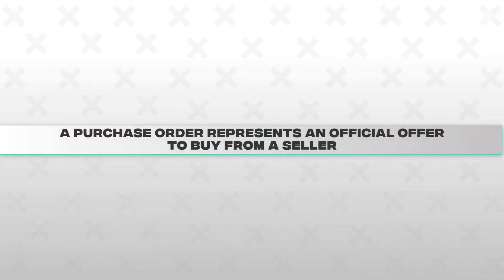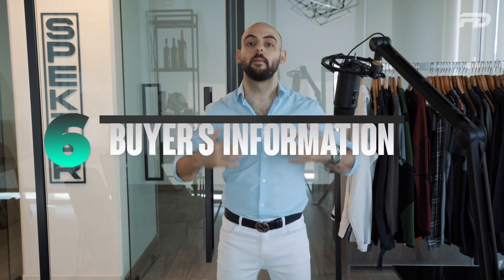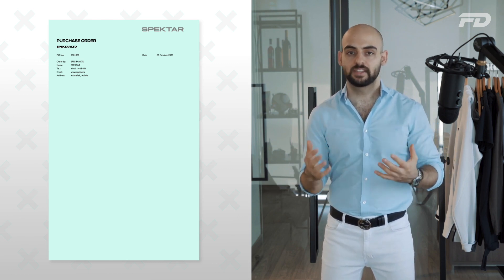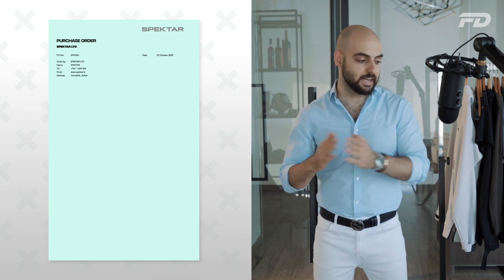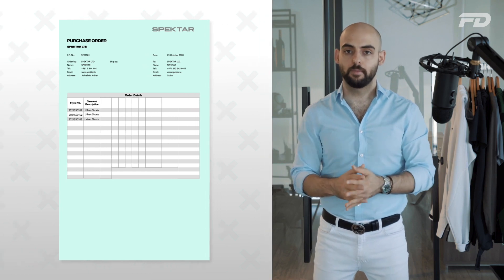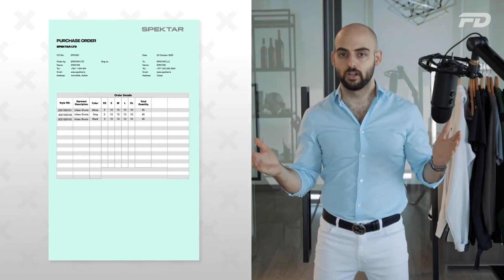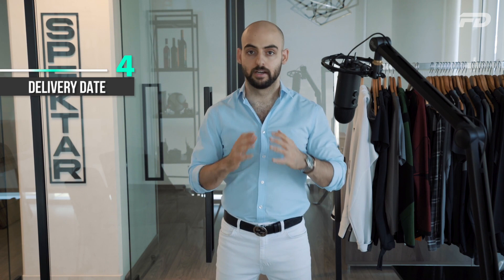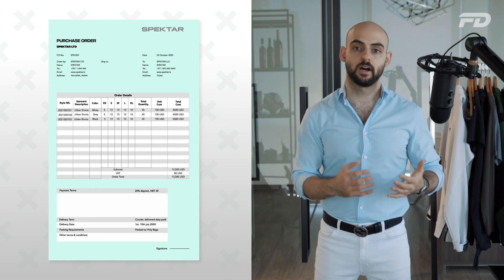Fashion Document How To: Purchase Order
On today's episode we'll look at the importance of purchase orders for fashion brands. As part of our "Document: How To" series we'll run you through how to structure a clear and concise purchase order. Business documentation can often be overlooked, however the importance of creating professional documents that allow you to communicate effectively with your suppliers and vendors cannot be overstated.

Let us help you design, prototype, manufacture and sell an apparel brand that is worthy of your unique vision